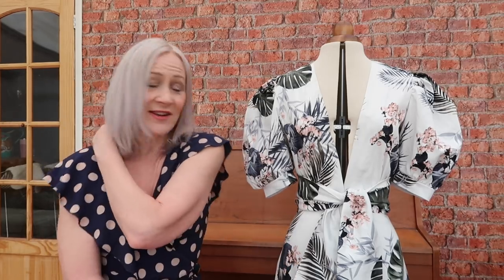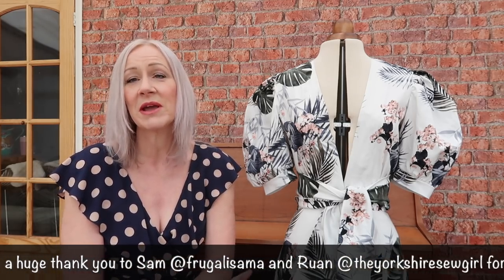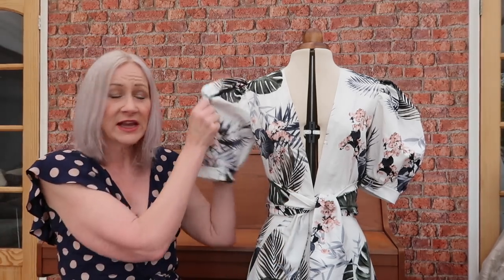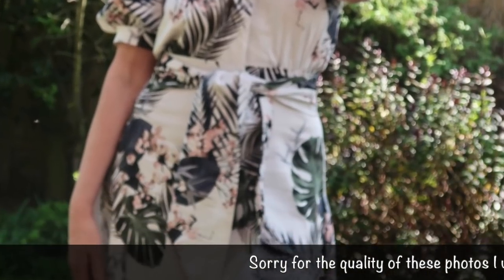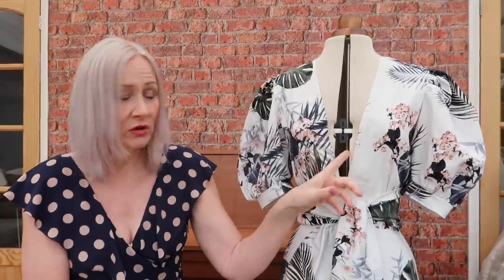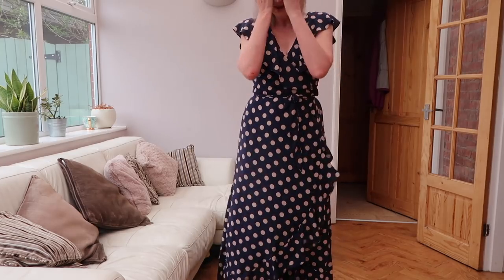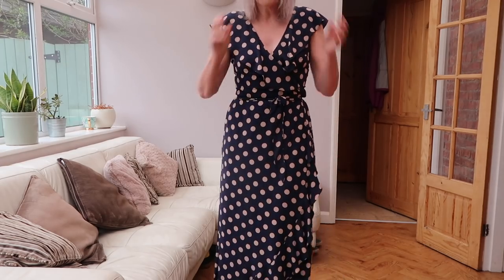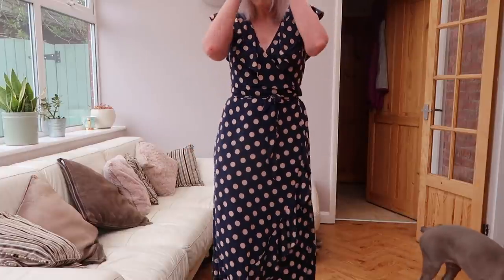Frugal Frocks 2021 - The Reveal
Hi everyone hope you're all having a wondering Easter weekend, here are my 2 frugal frocks although only 1 really fits the challenge.